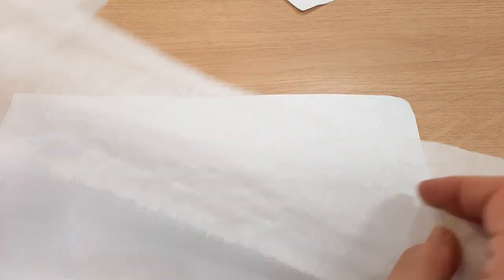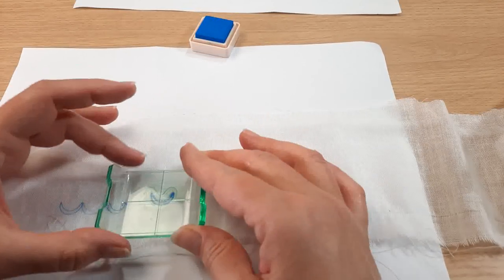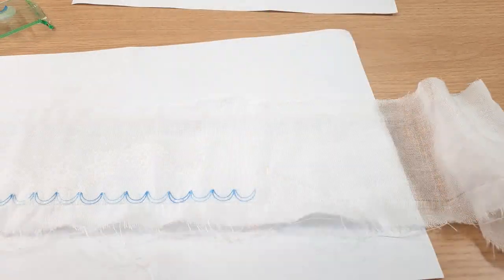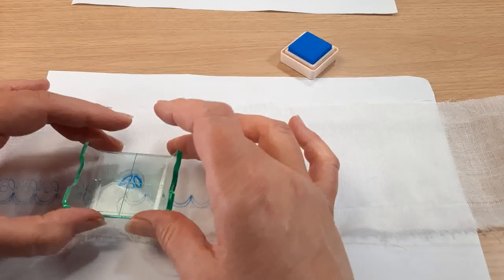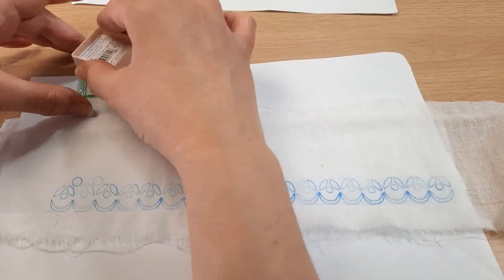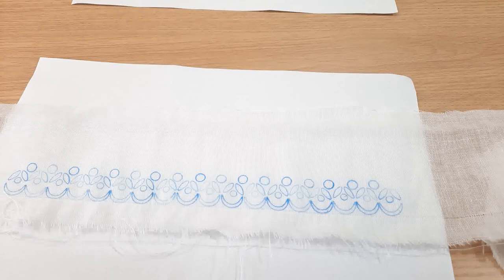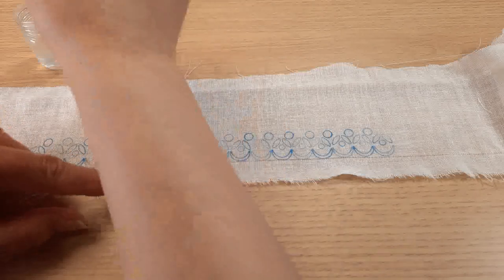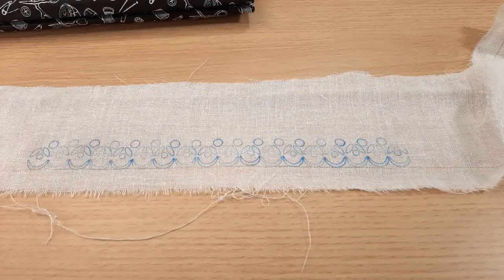How to make Eyelet Lace - Broderie Anglaise / Stamping on fabric for embroidery pt 2 -stamping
This video is the second in a short series taking you through the steps to making a length of embroidered eyelet lace - properly known as Broderie Anglaise or English Embroidery. The design will be created stamps from our specially designed "For the Needle" range.

Part 2 looks at stamping onto fabric and heat sealing the inks.

Items used:
For the Needle Polymer Stamps -
    #1004 Eyelet & Whitework
    #1018 Eyelet Paisley
Gina-B Stamp Mounts
Gina-B Lace Starch
Tsukineko Versacraft ink pad